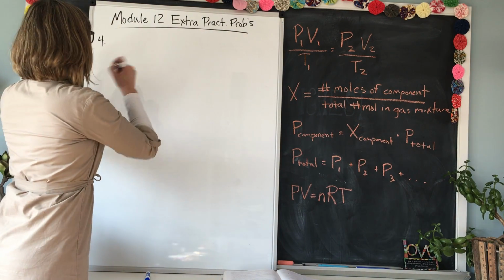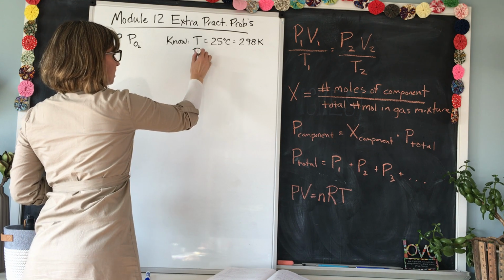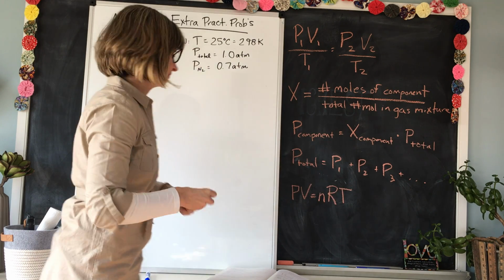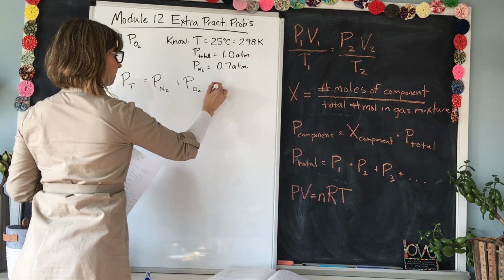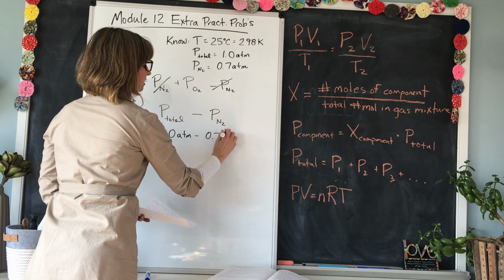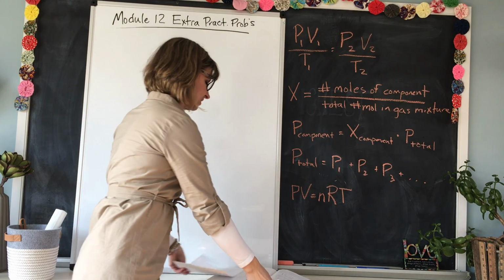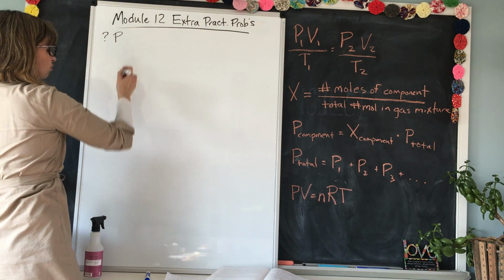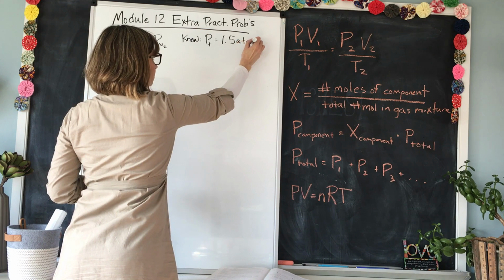Apologia Chemistry Module 12, Extra Practice Problems 4 and 5